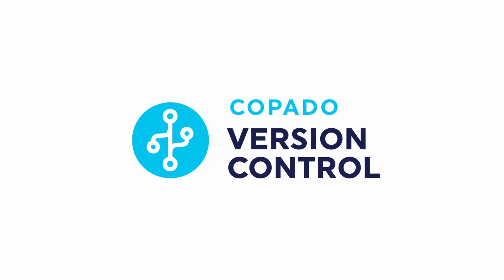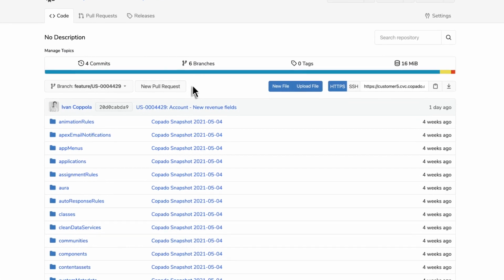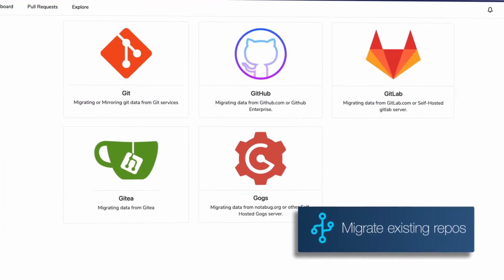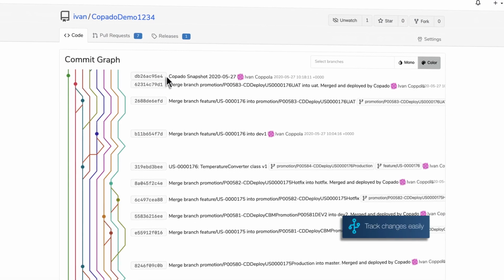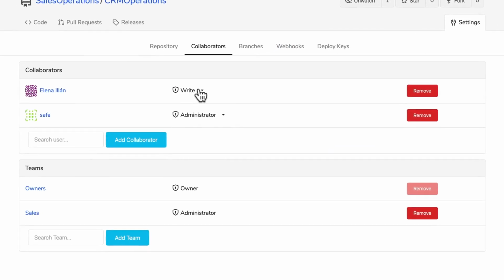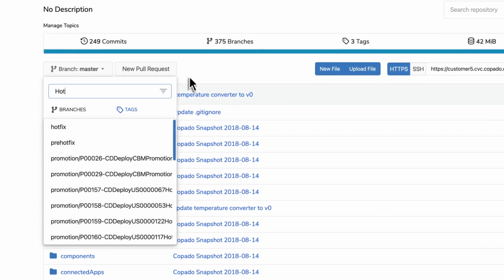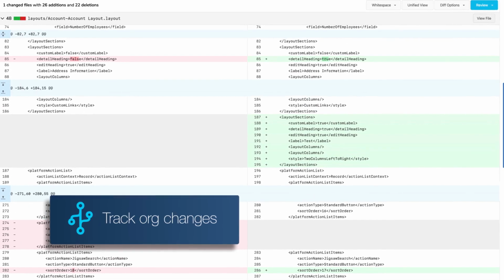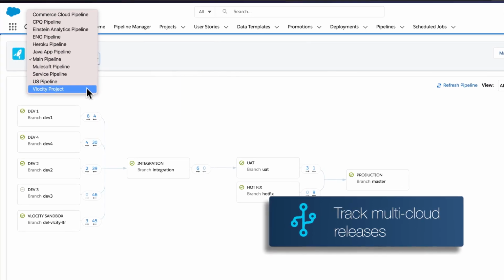Copado Demo: Copado Version Control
Copado Version Control is a secure, turn-key solution for understanding how your systems change over time, merging work across teams and capturing backups of your metadata. Copado Version Control is based on Git for seamless integration.

to set up your personalized demo!